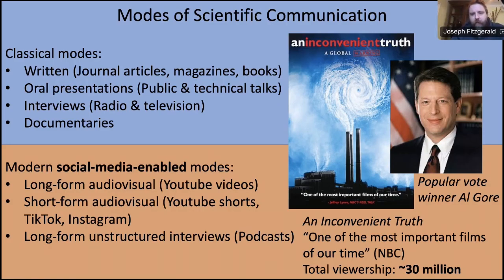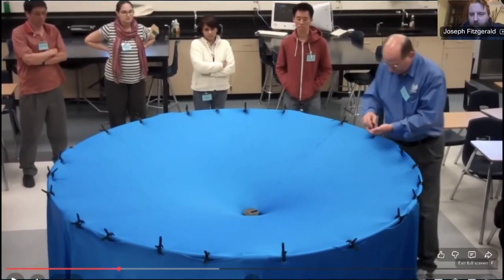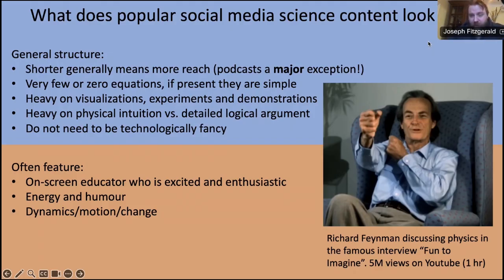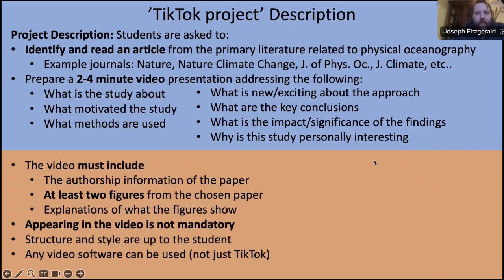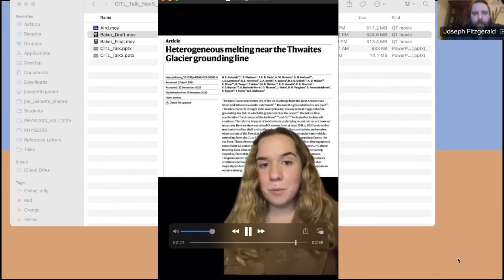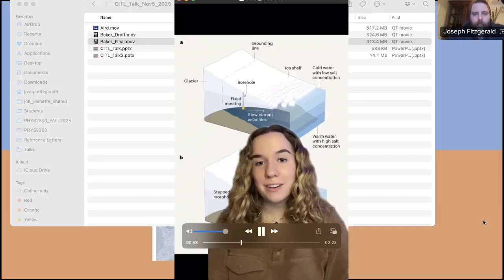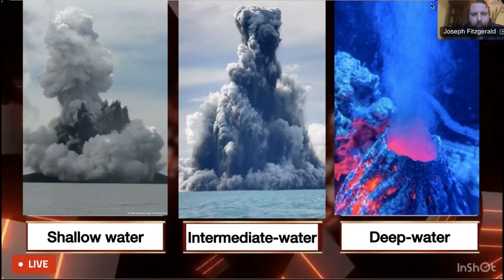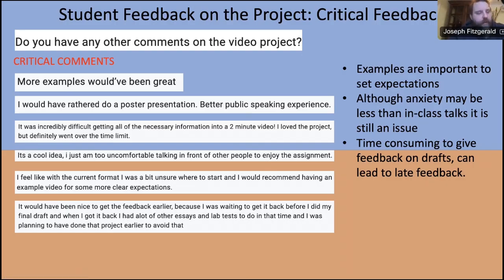TikTok Projects as a Learning and Assessment Tool in Physical Oceanography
Dr. Joseph Fitzgerald discusses his innovative “TikTok project” assignment for introductory physical oceanography students. Learn how this creative approach enhances student engagement, produces positive feedback, and offers a more AI-resistant alternative to traditional written assessments.